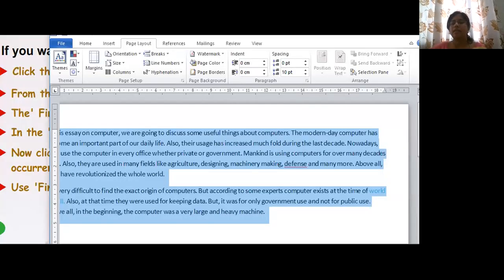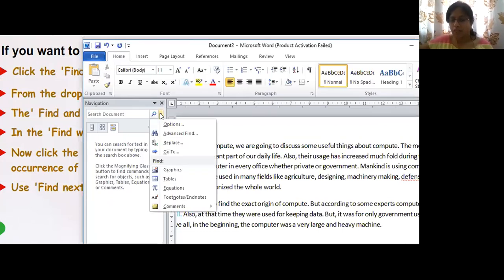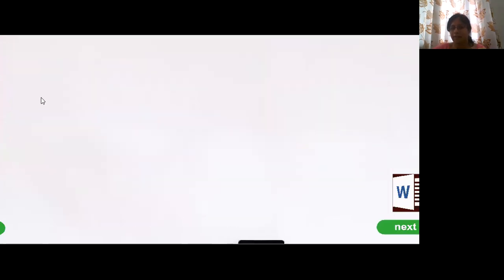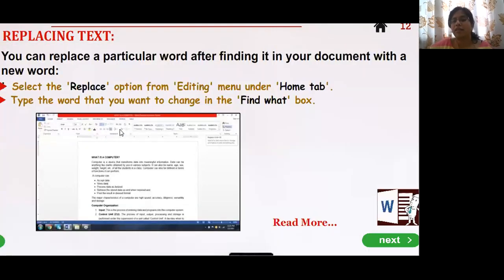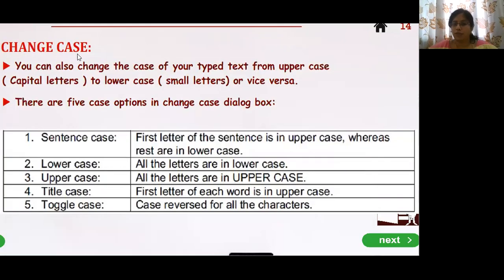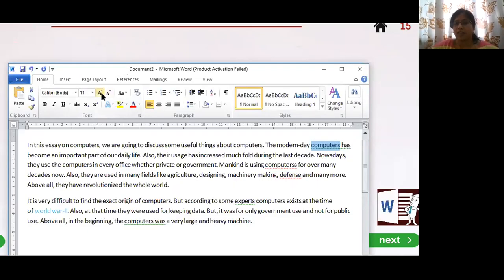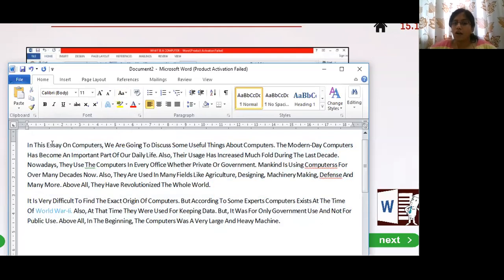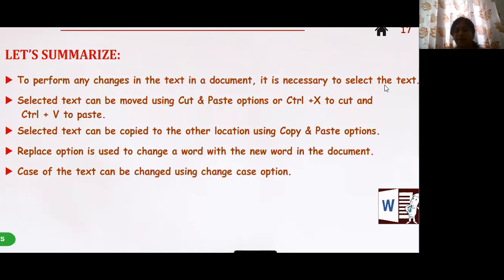DAV Class 4 computer Ms Word - more features (Part 3)